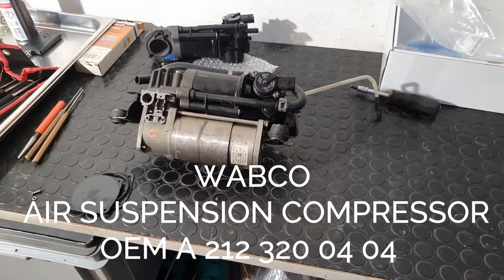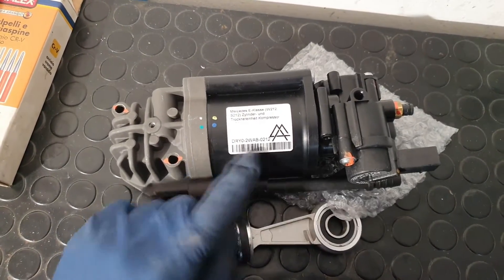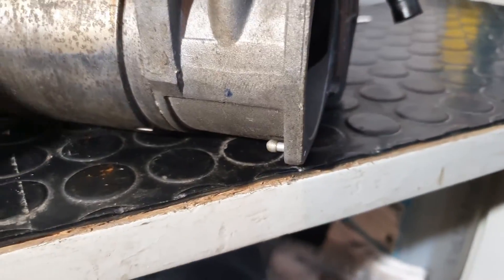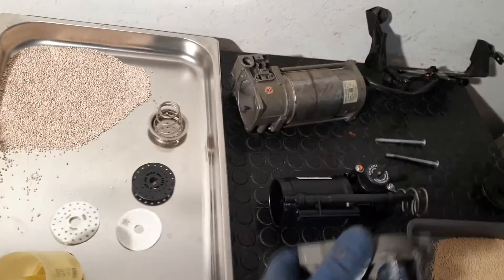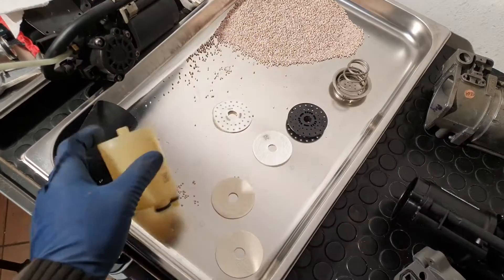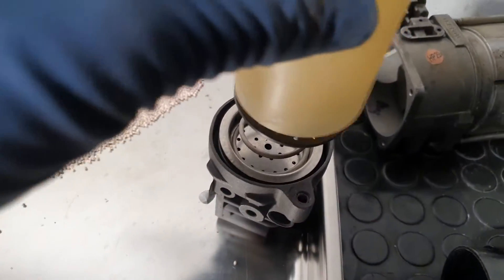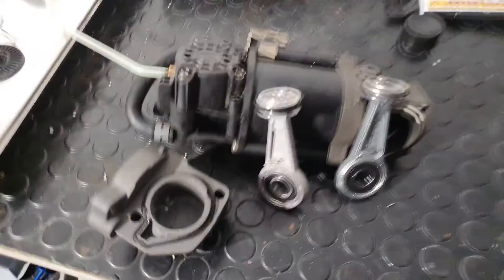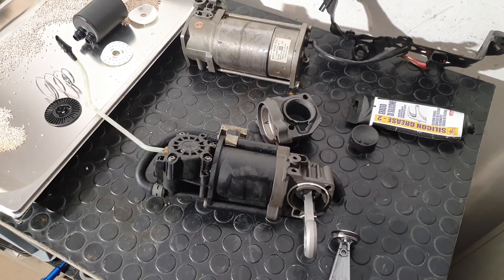WABCO AIR COMPRESSOR REBUILD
step by step procedure to rebuilt by yourself your Wabco air suspension compressor